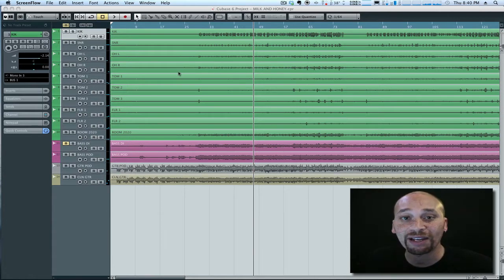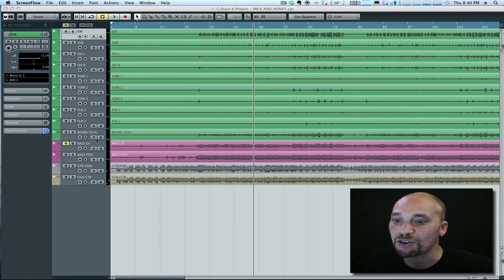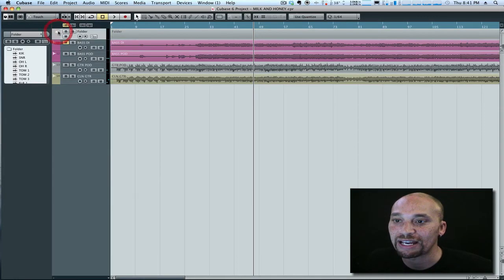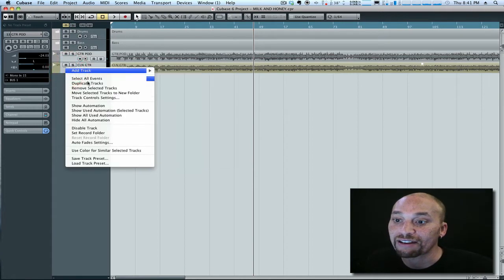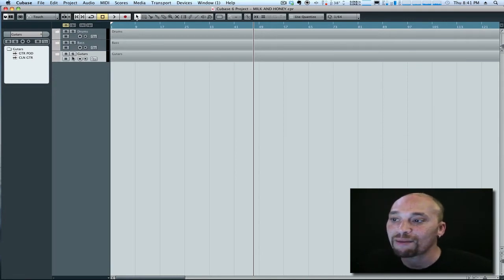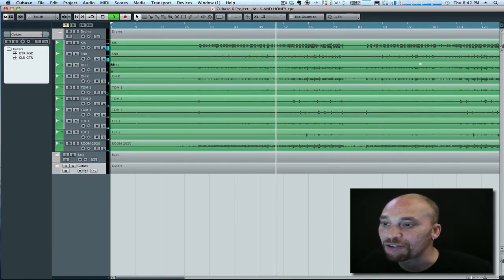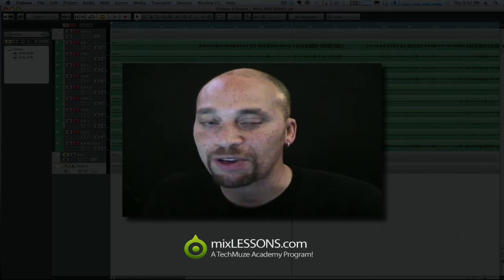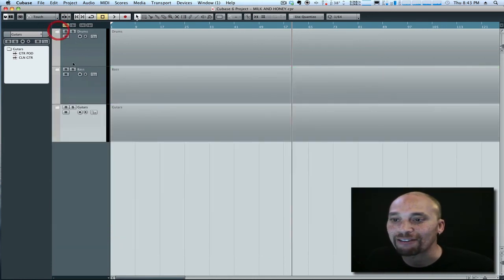Streamline your mix workflow by organizing your session - MixLessons.com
Here's a helpful tip to help you have more fun mixing records. Spend some time setting up your session so that it never impedes your flow. This will allow you to get to the fun part quicker!